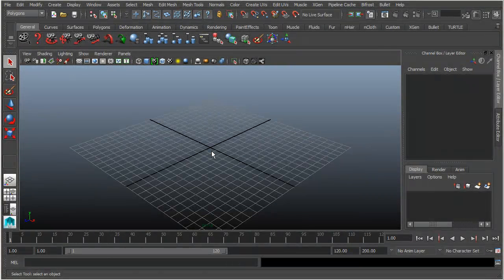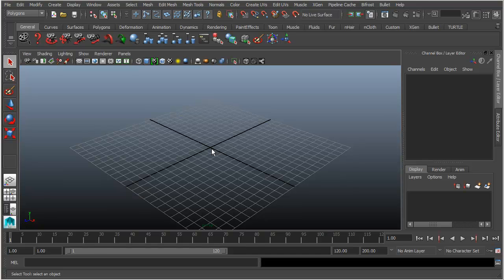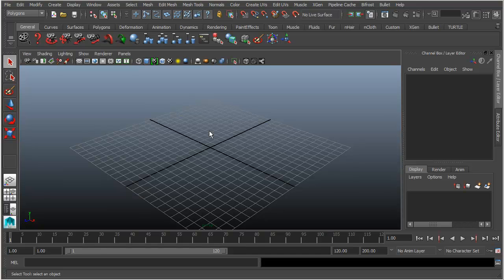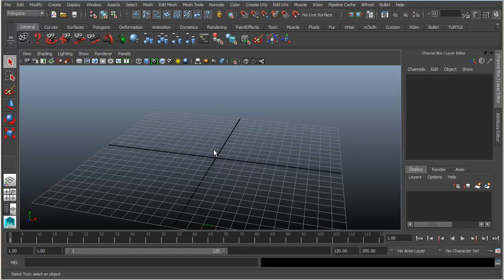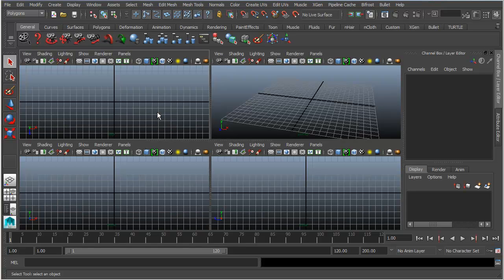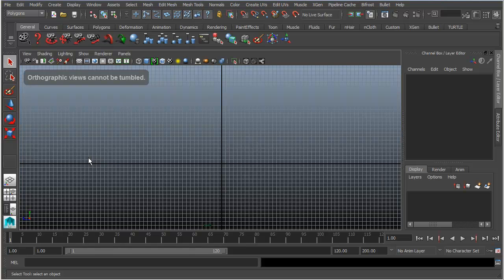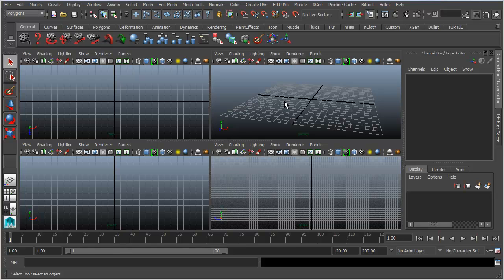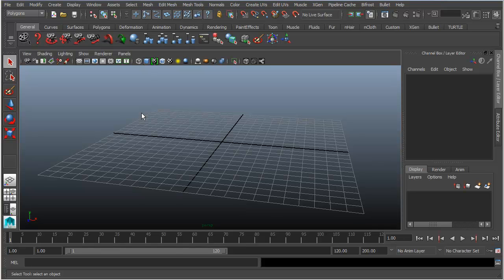OpeningMaya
An introductory look at learning Autodesk Maya